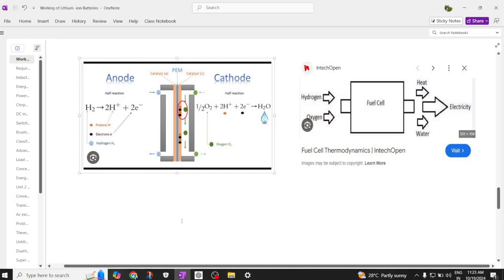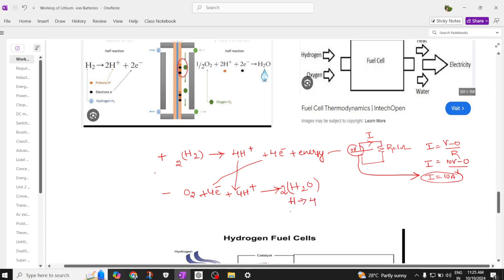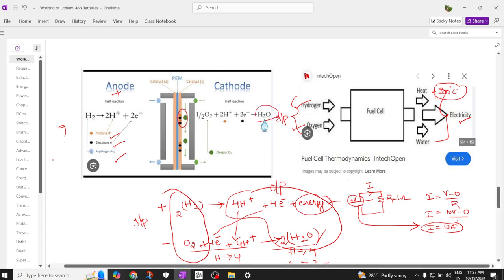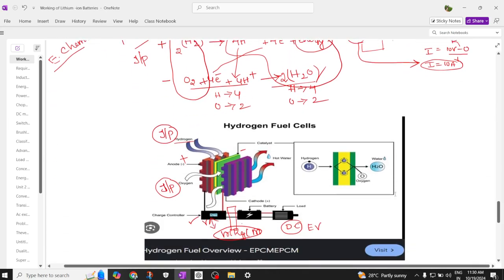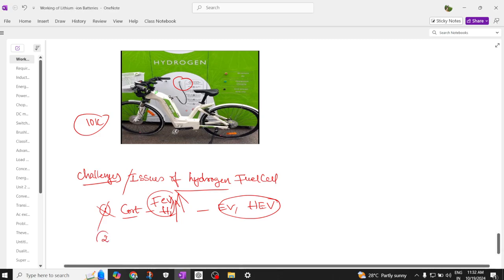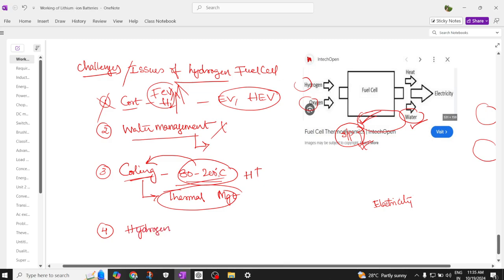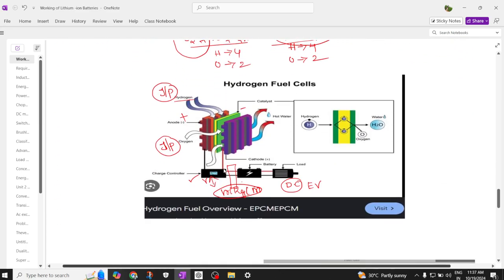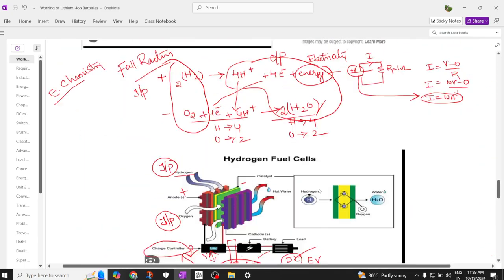Working Principle of Hydrogen Fuel cell Unit 6 lecture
Working Principle of Hydrogen Fuel cell by K V Thulasi Ram